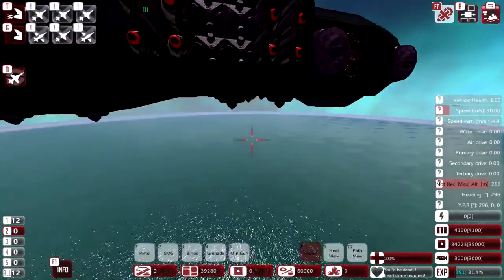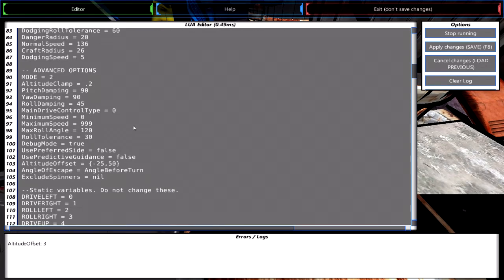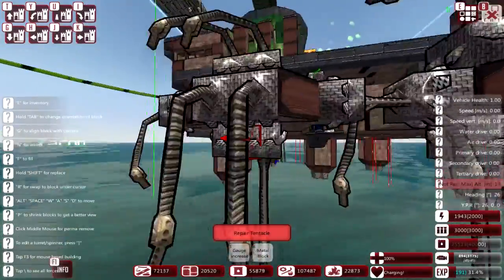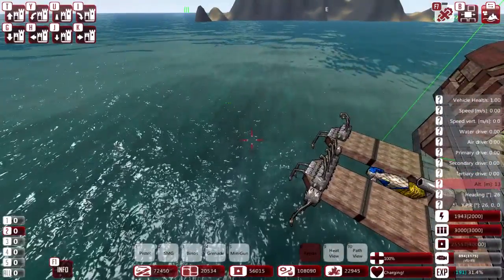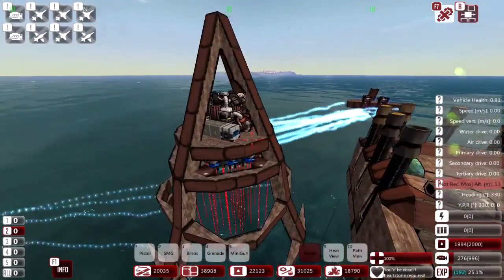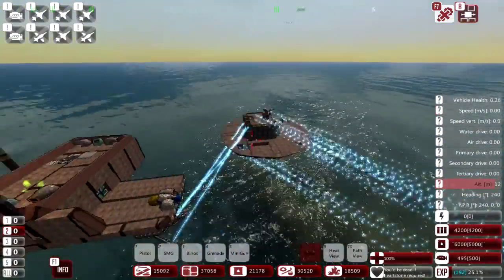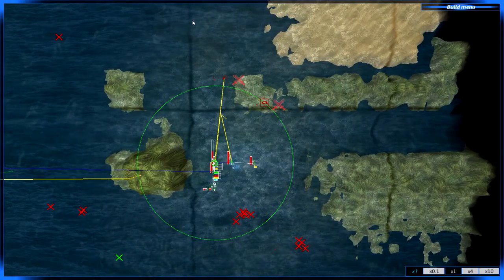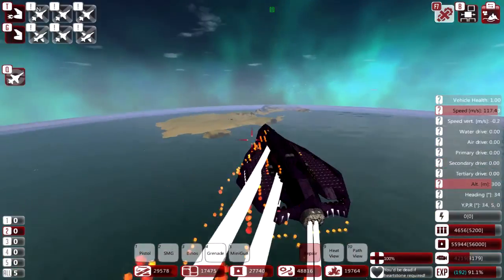From the Depths S2:5, Glory be to thy missile, lord!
New day, new structure, new recordings. Bit sloppy, very stupid (I forgot the music in the timelapse! D:) But hopefully this will be the start of something new

From the Depth is a Voxel game where you're tasked with building your own war fleet. On water, underwater, in the air or even in space. Assemble your fleet and go to war with this surprisingly in depth build system.

for providing the music.